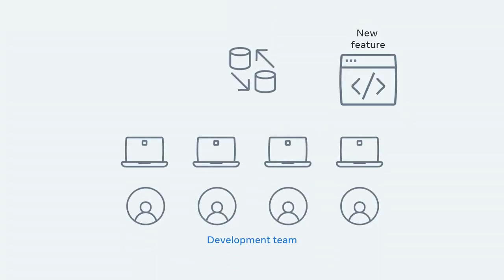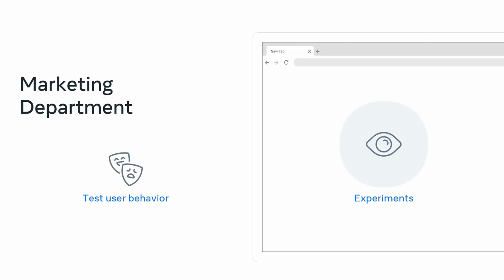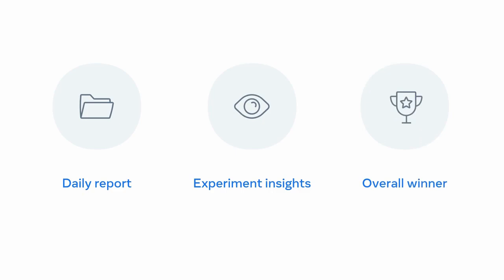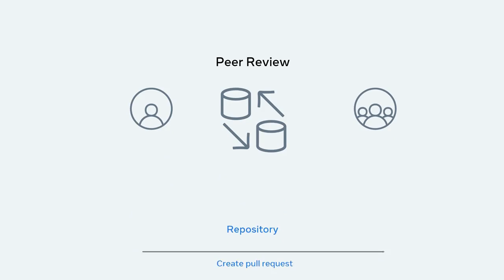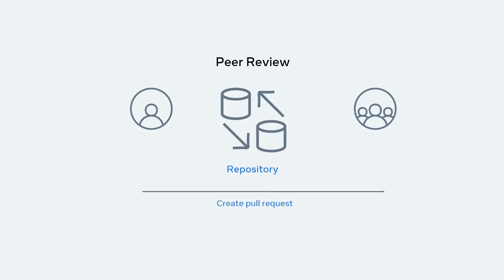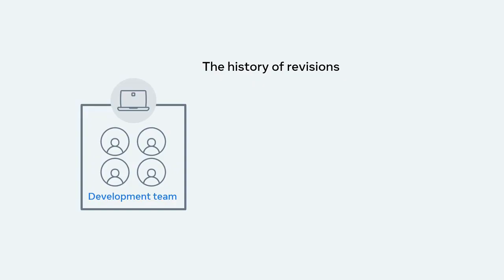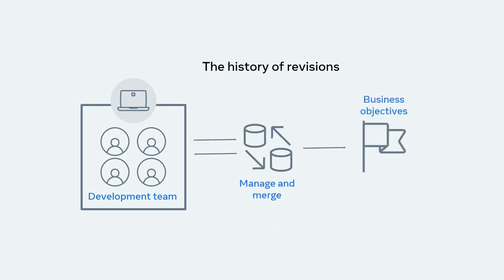Version Control: A history of revisions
Week 1: Software collaboration